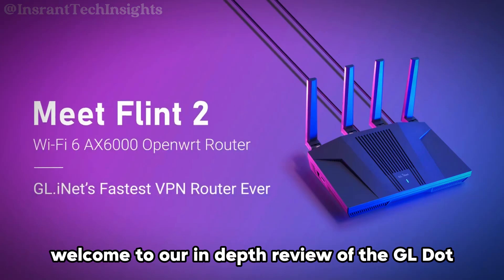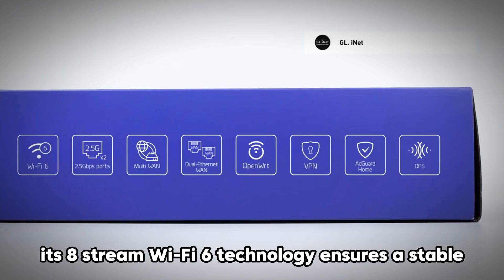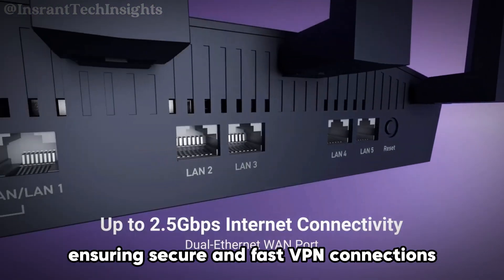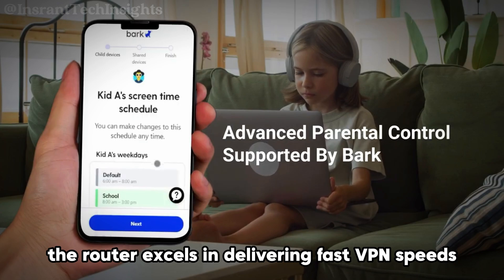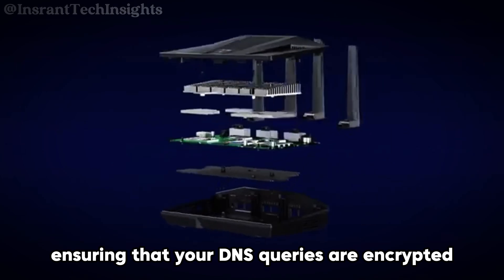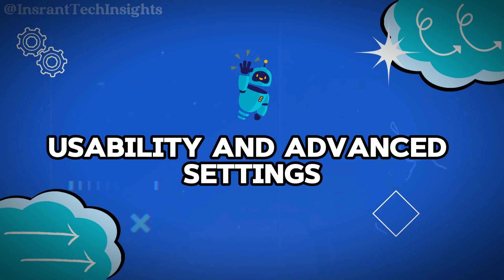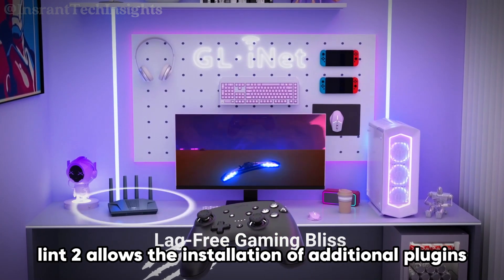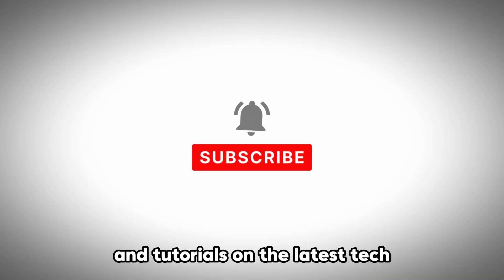GL.iNet GL-MT6000 Review: The Ultimate Router for Gamers and Streamers | GL.iNet Flint 2 Details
Check the GL.iNet store on AMAZON

🖥️ Unlock Ultimate Speed: Meet the GL.iNet Flint 2

👍 Blazing Fast & Ultra-Secure: The Perfect Router for Modern Needs

💬 Seamless Streaming & Gaming: Experience the Future of Connectivity

🔔 Elevate Your Network Security: Dive Deep into Flint 2’s Advanced Features

🌟 Optimize Every Connection: Master Networking with the GL.iNet Flint 2